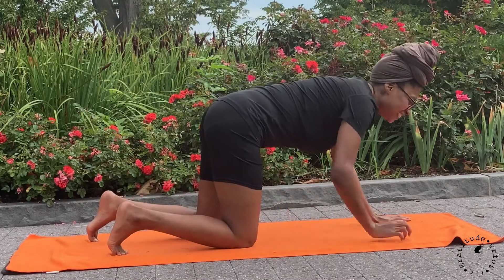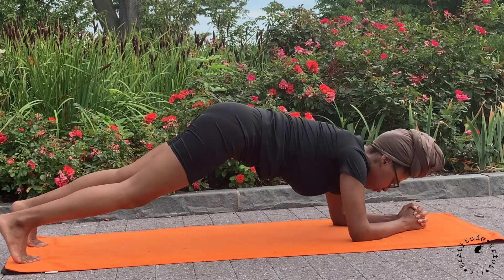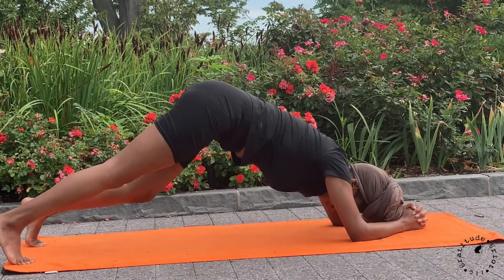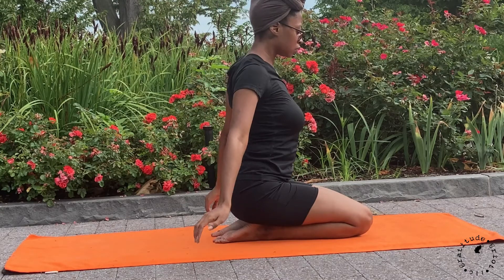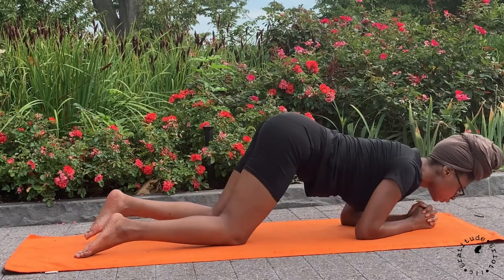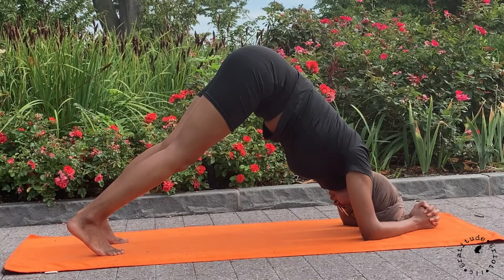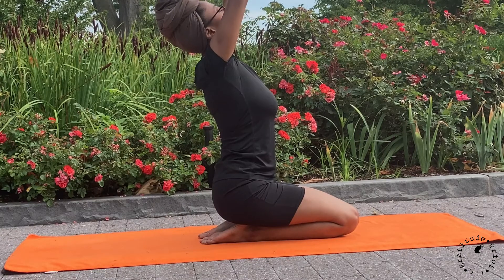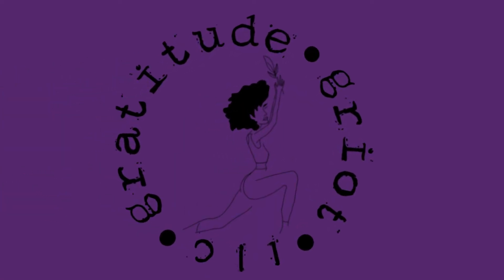5 Minute Yoga | Build Arm & Core Strength for Inversions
Working on your tripod stand?

Me too!

Set your inversion intention then try this 5 minute yoga practice to build strength in your shoulders, upper back and core to get to your grail.

00:00 START
00:15 PRACTICE
5:00 OUTRO

∙Level: Intermediate

∙Focus: Upper Back + Core

∙Props: yoga or fitness mat

∙Closing: Easy Kneeling Seat